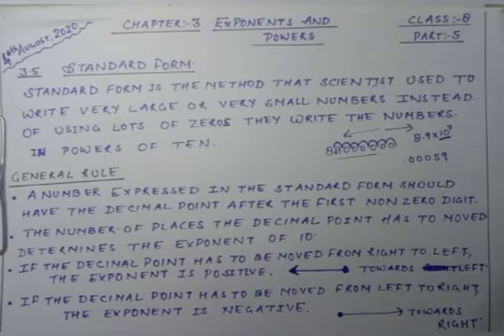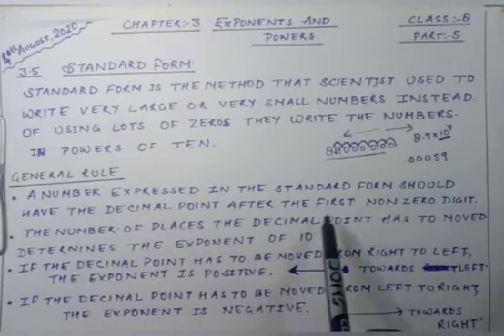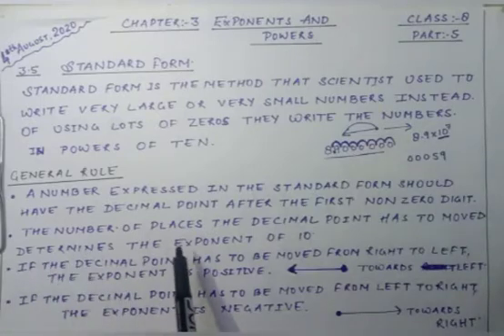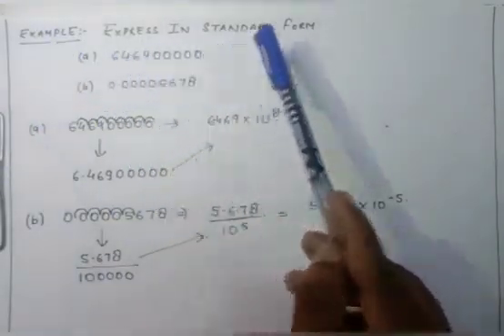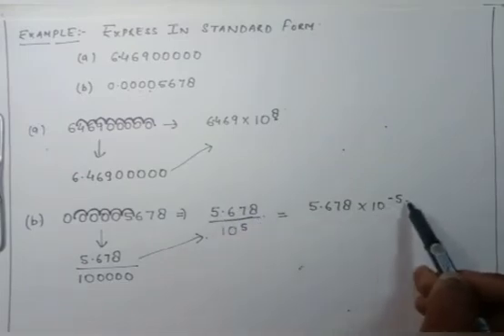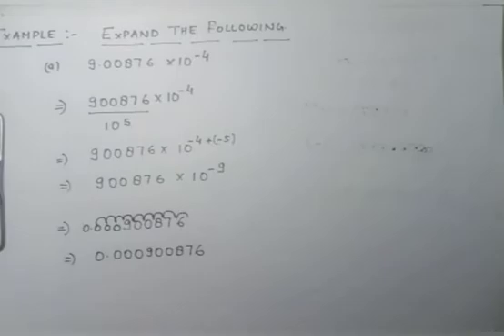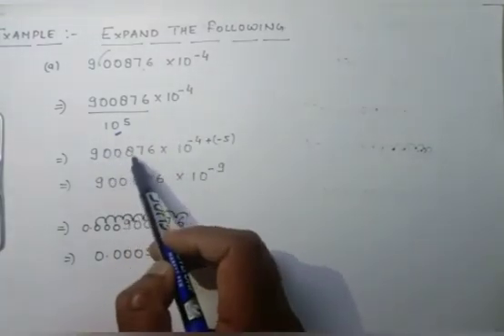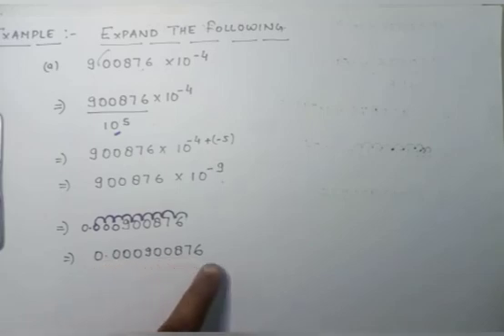Class VIII Maths-Ch-3 Exponents & Power Part-5